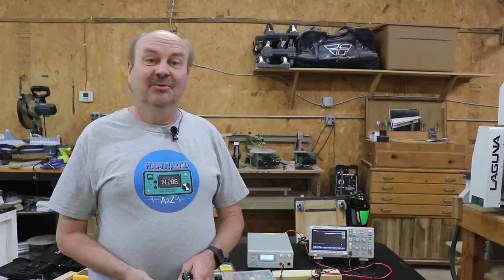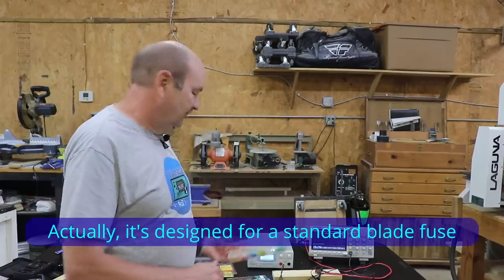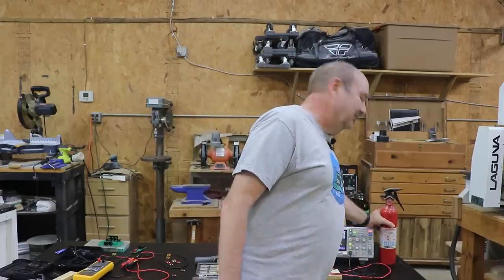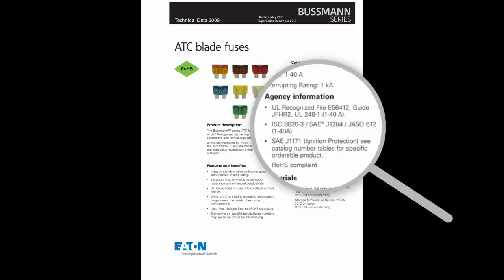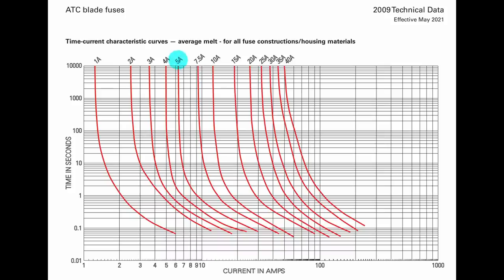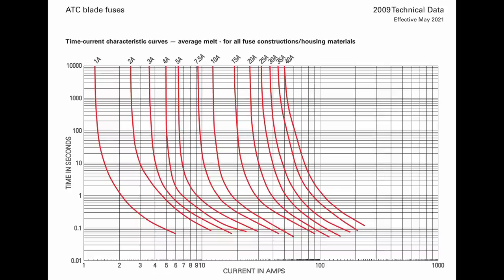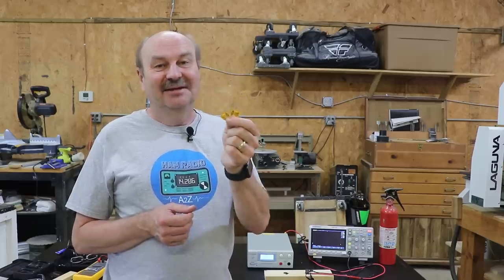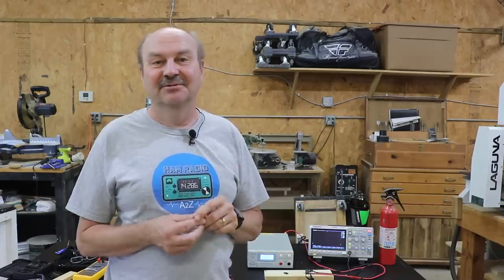Bad Fuses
This video looks at the quality - or lack thereof - of cheap, no-name automotive blade fuses.